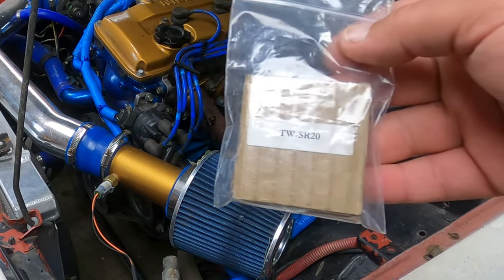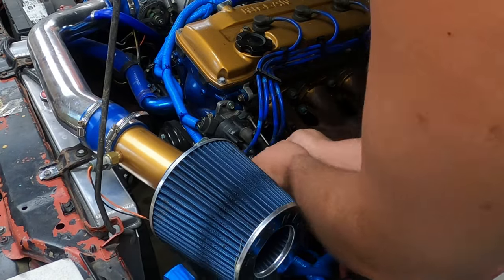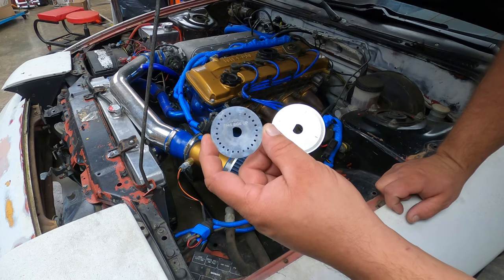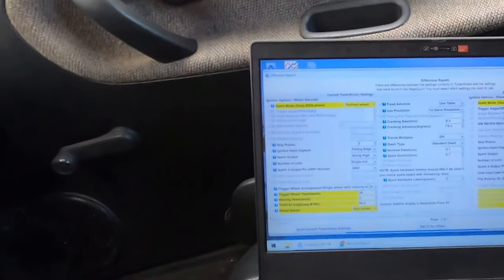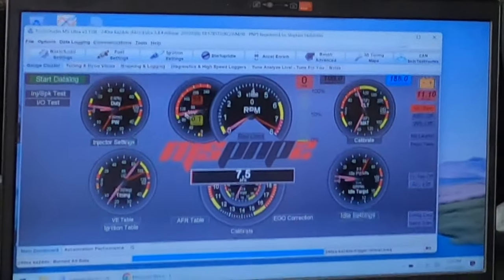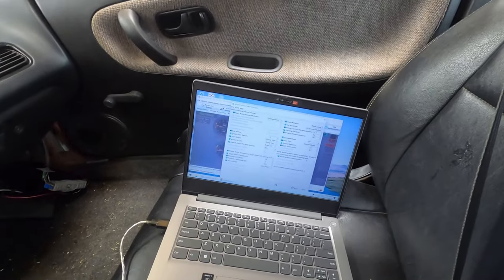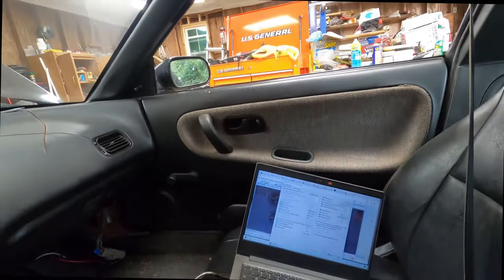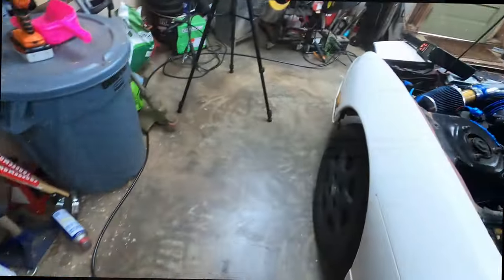MegaSquirt 240sx ka24de DiyAutotune TW-SR20 Nissan 24-2 Distributor Trigger Wheel Install & Startup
I bought the trigger wheel at the same time I bought the megasquirt almost a year ago now.  It came with directions for a 12-1 tooth wheel that they use to sell.  So I tried installing i several times according to the instructions that came with it.  Recently I found on their website an updated installation guide for the new 24-2 tooth wheel which is the once I actually have.

In this video I go over the install process, and get the car running with it.  The new directions are still not fully correct, but they were close enough for me to work out what wasn't right.

Basically if you already have the motor timed correctly to 15btc with the stock trigger wheel, don't move the distributor.  Just replace the trigger wheel and set the tooth 1 angle to 0 instead of the recommended 60 and it should start right up.

This will make sense if you think about it as tooth 1 is TDC and if your distributor is already set to 15 BTDC then setting the angle to 0 will give you the correct timing.